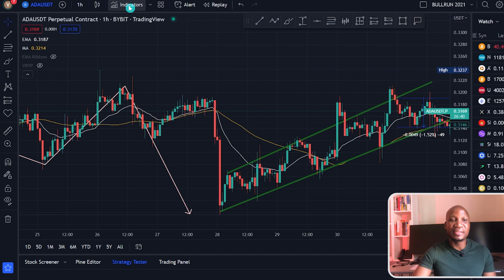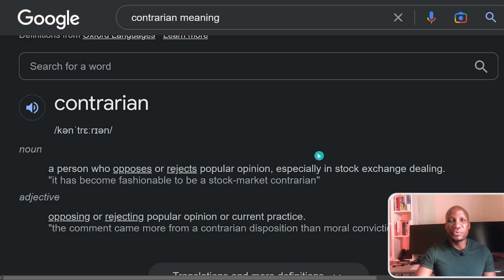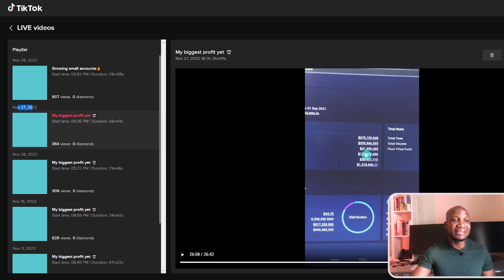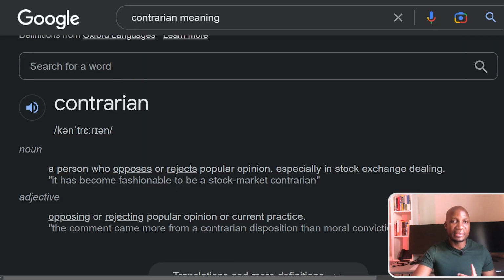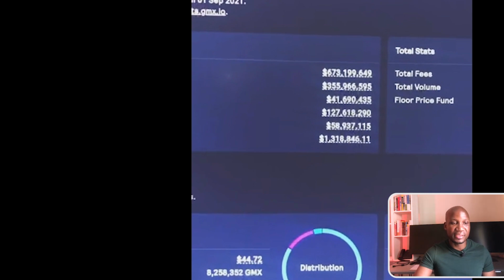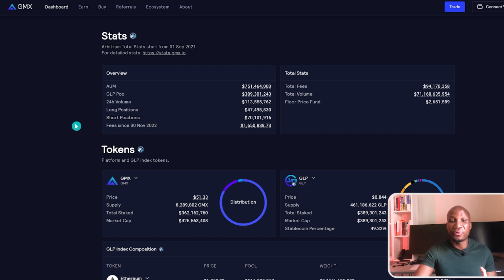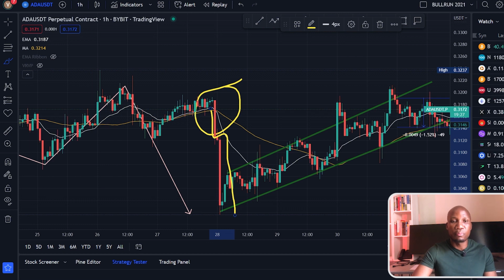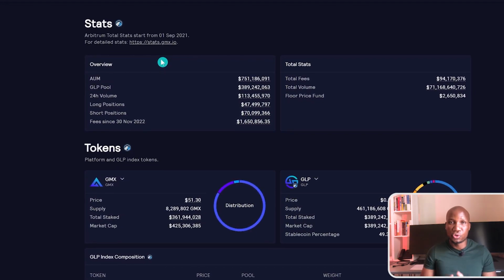Futures Trading, Best trading leading indicator for crypto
In this video, I share with you the most powerful and accurate trading indicator to trade the futures market. Whether you are trading on Binance futures trading or Bybit futures market this trading strategy will work regardless.

➡️Here is an exchange I use to trade the futures markets. Signup and enjoy up to $30,000 Rewards on your first deposit

The win rate of this futures trading strategy is at a staggering 99%win rate as I have been tracking it for the last fewer months, this indicator doesn’t show up on a daily basis but when it does flash it works perfectly almost all the time

Name of the indicator
The name of this trading indicator is called a contrarian indicator,

If you thought this is the kind of an indicator from your charting software such as trading view then you are absolutely wrong. The contrarian indicator is a sentimental-based indicator. Before we dive into nor details of what actually means let’s first define contrarian

What is the definition of a contrarian?
a person who opposes or rejects popular opinion, especially in stock exchange dealing.
"it has become fashionable to be a stock-market contrarian"

So basically when the majority of people are moving toward one direction, a contrarian opposes and moves in the opposite direction.

How can we apply this indicator and start making money when trading the futures market?

Statistics show that more than 95% of traders lose money